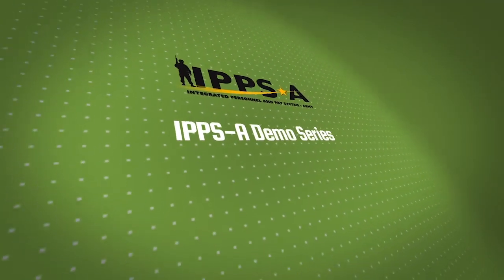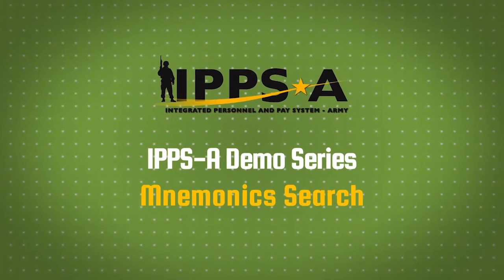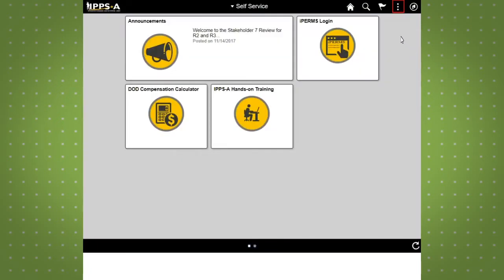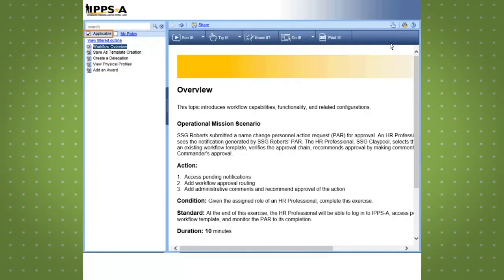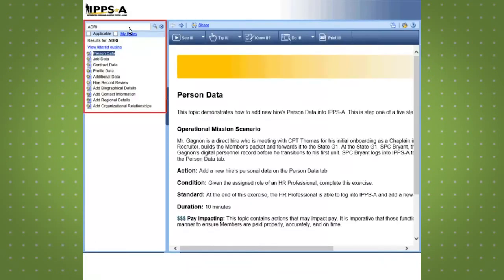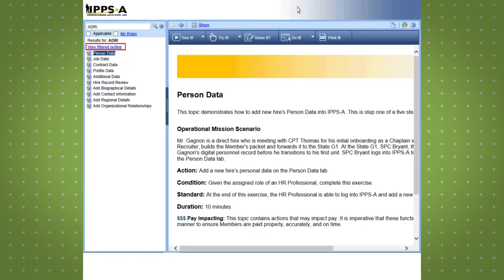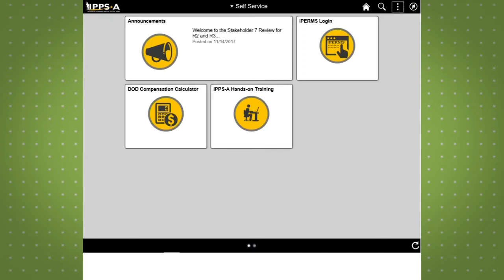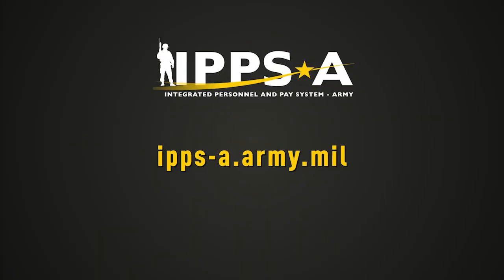IPPS-A Demo: Search Mnemonics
This is the 13th installment of the IPPS-A Demo Series. This demo describes how to complete a Search Mnemonic in IPPS-A.